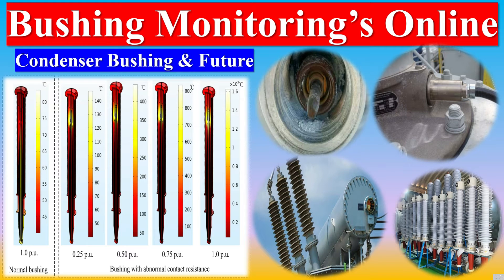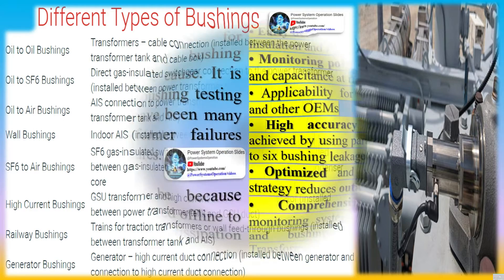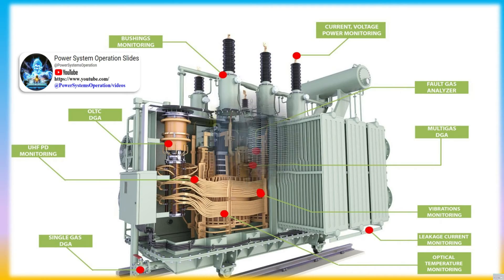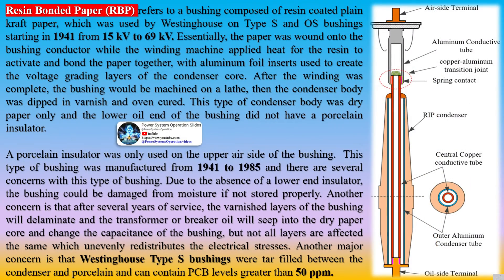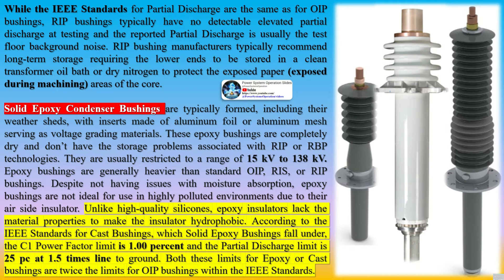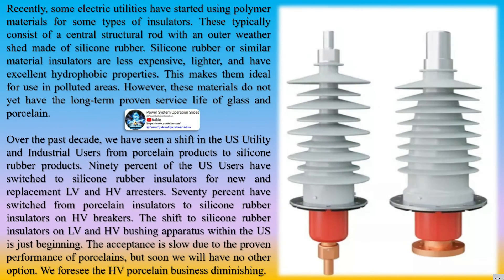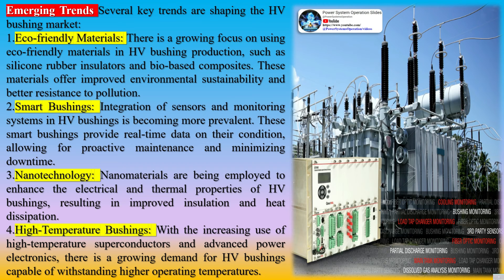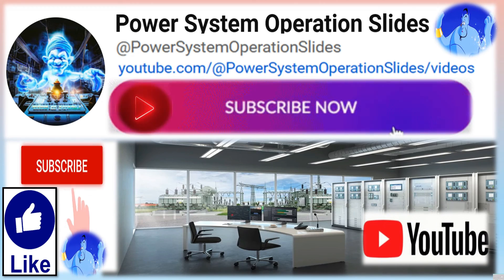Bushing Monitoring’s Online | Condenser Bushing & Future | Resin Impregnated Paper Advantages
Bushings are subjected to high dielectric and thermal stresses, and bushing failures are one of the leading causes of forced outages and transformer failures. Reviewing of transformer failure data shows failure data from North American utilities have shown they can account for up to 40% of transformer failures. This data also shows that 52% of bushing failures are violent, in that there is an ensuing fire and considerable collateral damage.